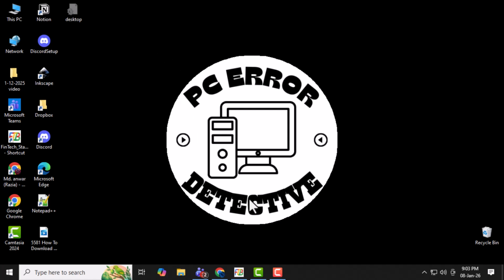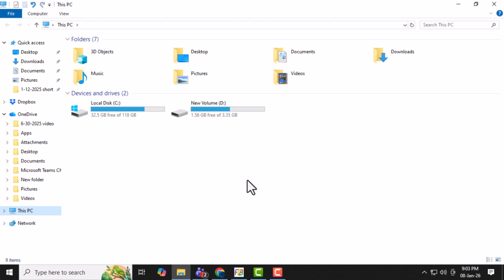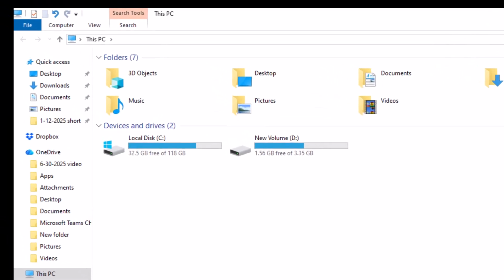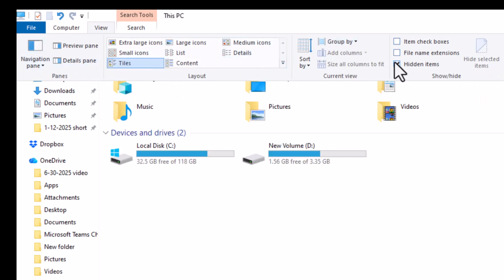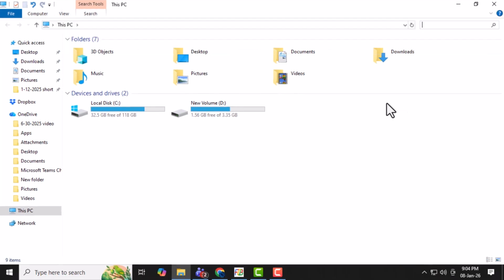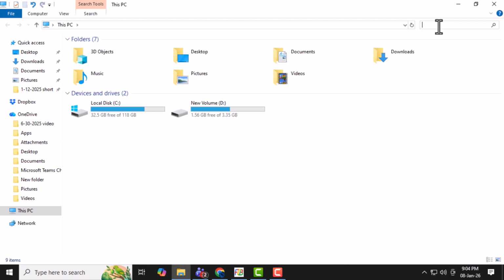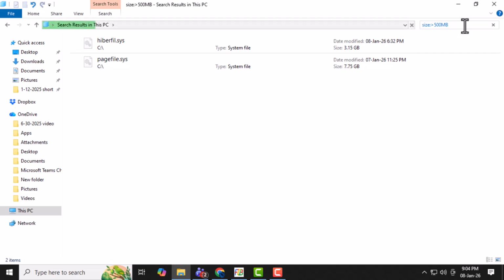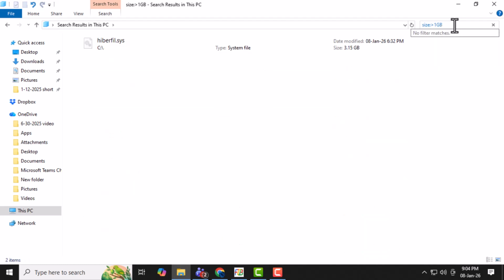How To Search For Large Files In Windows 10 | Free Up Disk Space (2026)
📝 This tutorial provides a clear, step-by-step guide on how to search for large files in Windows 10. We show you how to use the built-in File Explorer search to quickly identify and manage files that are consuming significant disk space. You'll learn how to search across all drives and apply specific size filters to find files larger than 500MB or 1GB. By making hidden files visible, you ensure no large file is missed during your cleanup. This method is essential for anyone needing to free up storage on their Windows 10 computer efficiently.

⏱️ -- TIMESTAMPS --
0:00 - Introduction & Purpose
0:13 - Step 1: Open File Explorer & Select "This PC"
0:29 - Step 2: Click the Search Box
0:39 - Step 3: Click the "View" Menu
0:50 - Step 4: Show Hidden Items
0:59 - Step 5: Click Back on Search Box
1:10 - Step 6: Search for Files Larger Than 500MB
1:25 - Step 7: Search for Files Larger Than 1GB